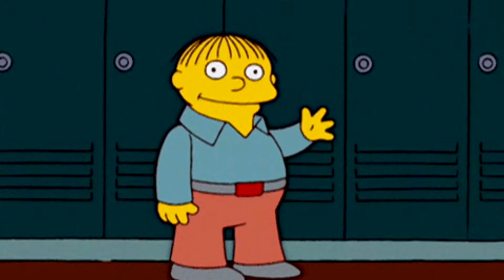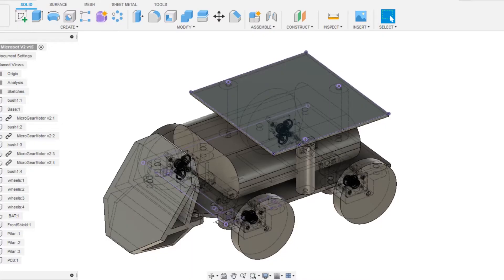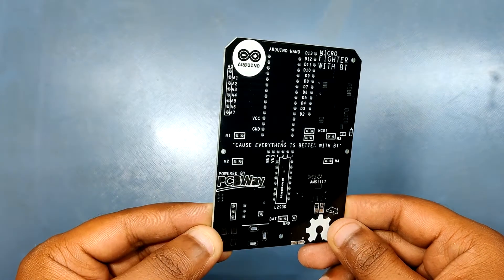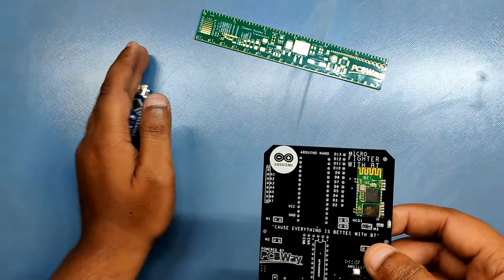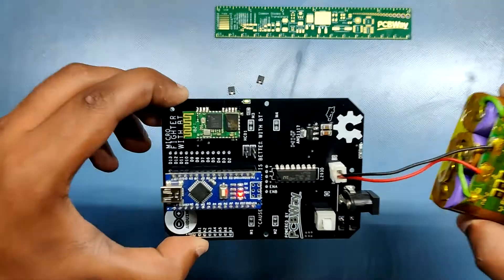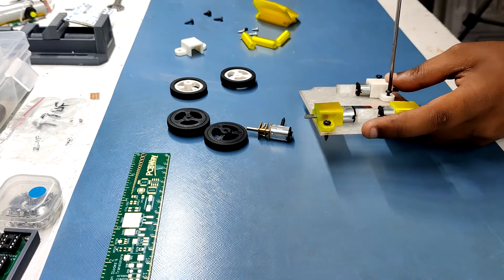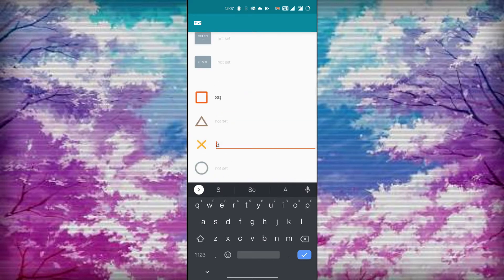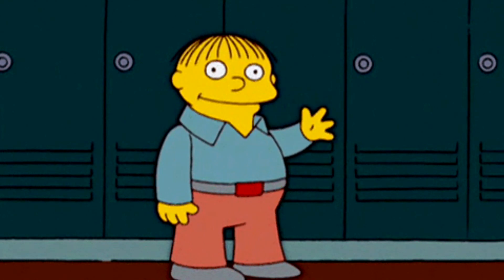I made a small Bluetooth controlled Robot from scratch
Learn how to make this Micro Robot in a few easy steps.